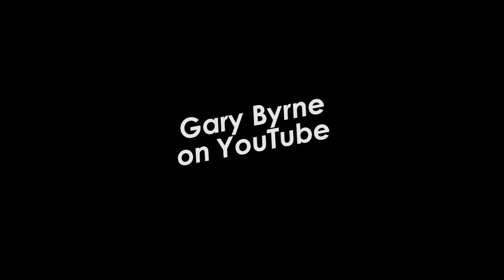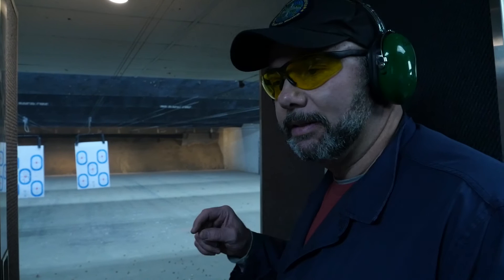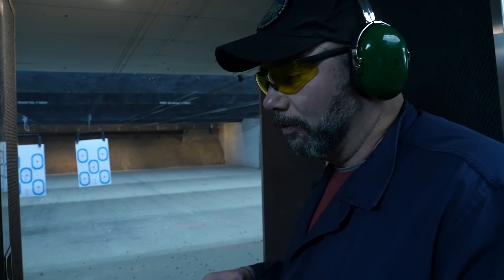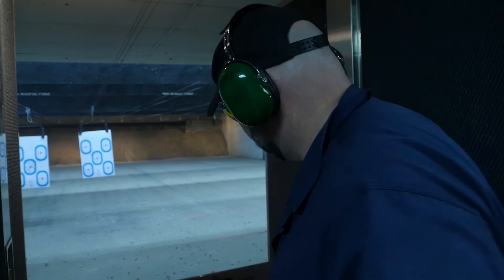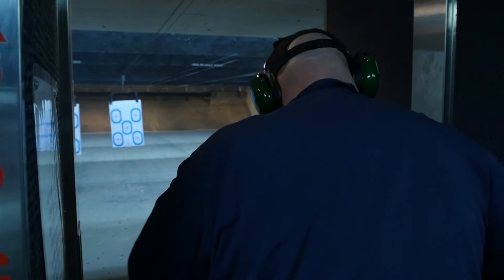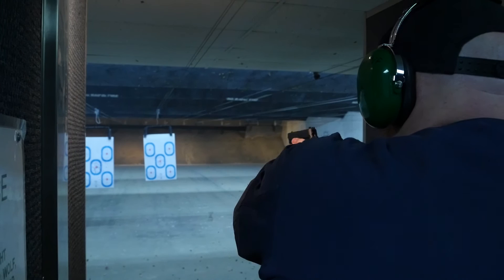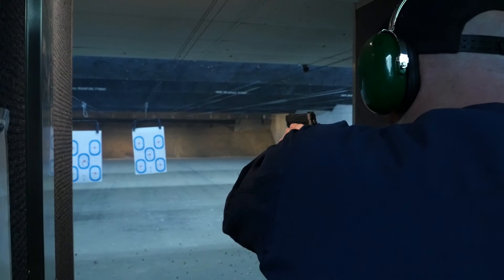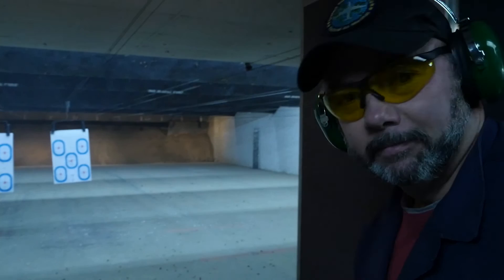Six Round Rythym Drill like an Air Marshal with Gary Byrne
One of the qualifying pistol drills for The Federal Air Marshal Service and other Federal Law Enforcement Agencies, "The Six Round Rhythm Drill."